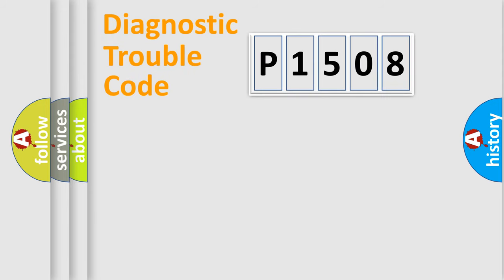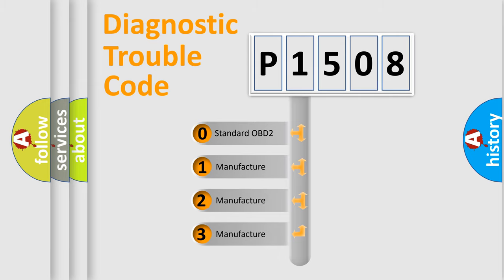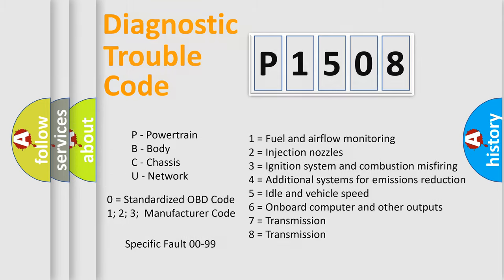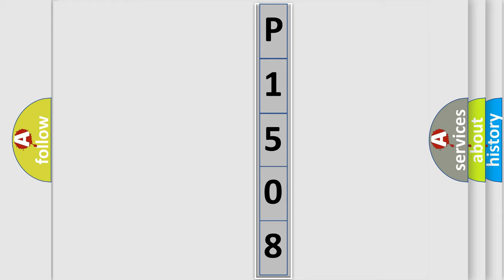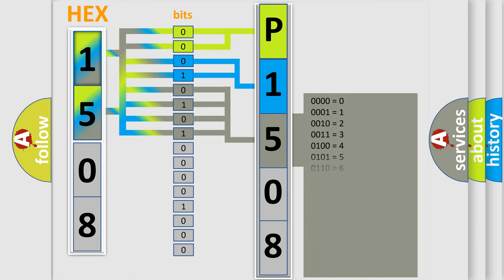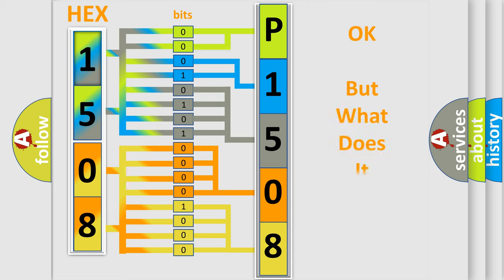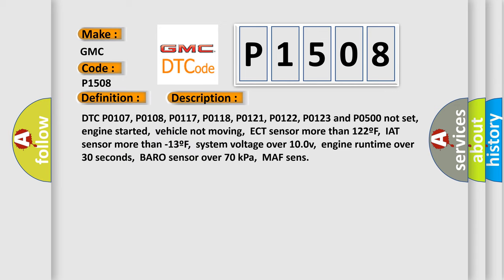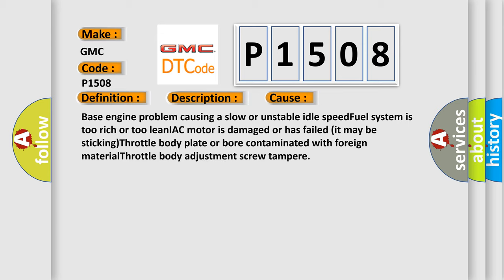DTC GMC P1508 Short Explanation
Contents:
0:21 Basic DTC analysis according to OBD2 protocol standard.
1:48 Insight into programming
2:58 A diagnostically understandable description of the Diagnostic Trouble Code
3:05 Basic error definition

Make:
GMC
Code:
P1508
Definition:
Idle Speed Low - IAC System Not Responding
Description:
DTC P0107, P0108, P0117, P0118, P0121, P0122, P0123 and P0500 not set,engine started,vehicle not moving,ECT sensor more than 122ºF,IAT sensor more than -13ºF,system voltage over 10.0v,engine runtime over 30 seconds,BARO sensor over 70 kPa,MAF sens
Cause:
Base engine problem causing a slow or unstable idle speedFuel system is too rich or too leanIAC motor is damaged or has failed (it may be sticking)Throttle body plate or bore contaminated with foreign materialThrottle body adjustment screw tampere